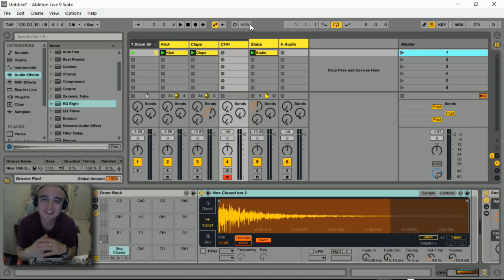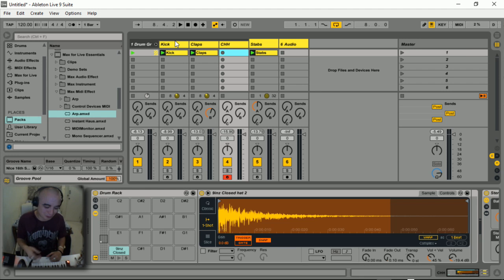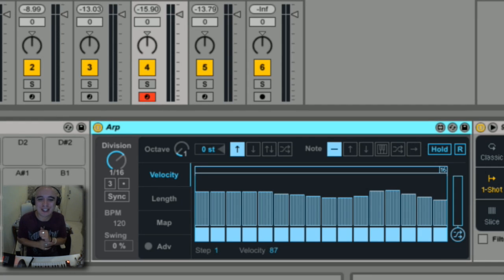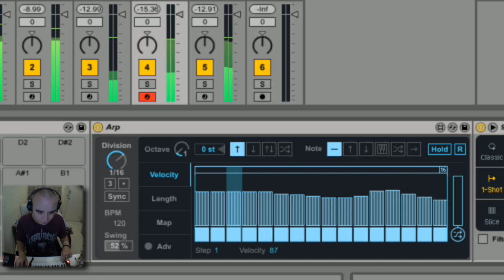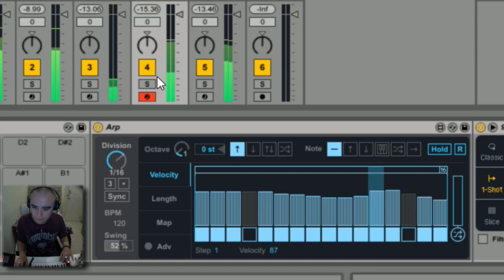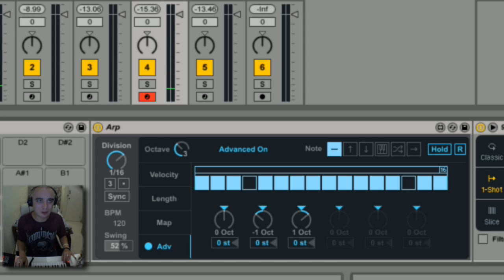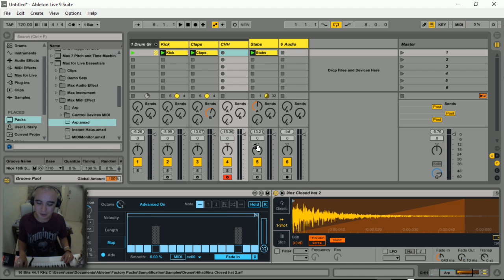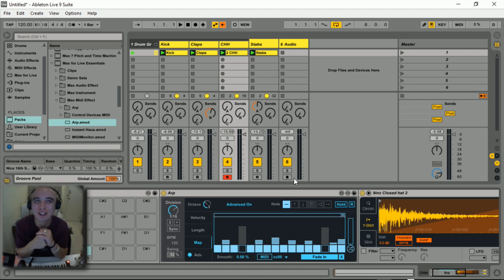Ableton 9.5. Emulate the Push Note Repeat Function and then some!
How to recreate the note repeat function of a Push without actually owning one using the new Max for Live Arpeggiator in Ableton 9.5.